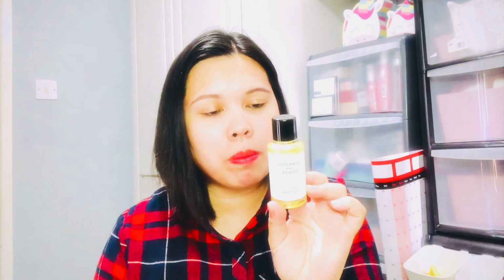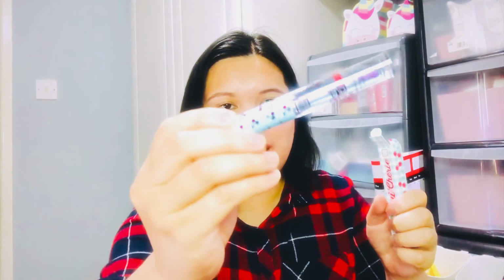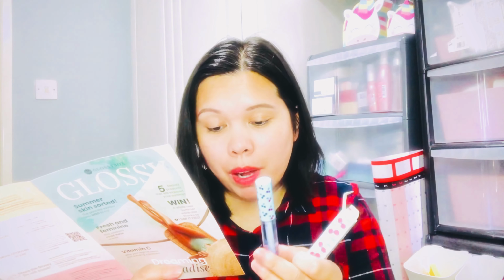UNBOXING GLOSSYBOX JUNE 2021 + DISCOUNT CODE | SUBSCRIPTION BOX | UNBOXINGWITHJAYCA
🛍 AVAILABLE HERE: 🆓 **GLOSSYBOX USE THE CODE 'JAYCA' FOR ONLY £10 ON YOUR BOX

💷 COST: 1 month Subscription for £10
3 month Subscription for £30
6 month Subscription for £60
12 month Subscription for £120
12 Month Payment Plan first box £10
** GLOSSYBOX USE THE CODE 'JAYCA' FOR ONLY £10 ON YOUR BOX

💳 DISCOUNT CODES ‼️

🆓 COHORTED USE CODE n45pbn

🆓 ANONYMOUS JEWELLERY for 10% OFF use the code JAYCA10 at the checkout

(gifted/PR)